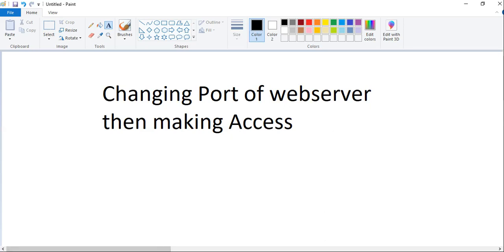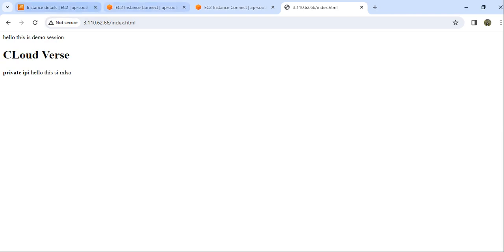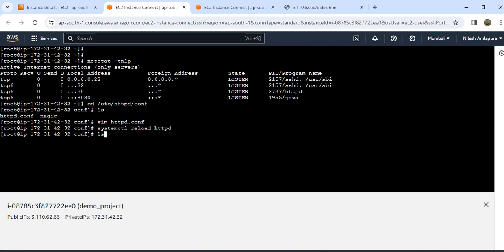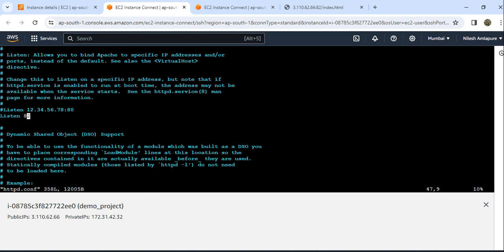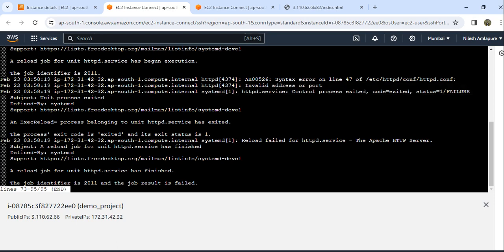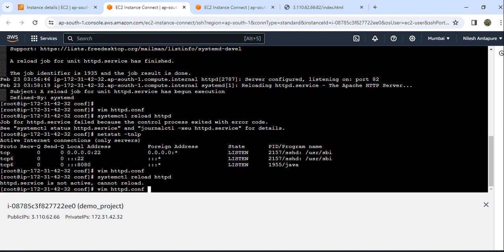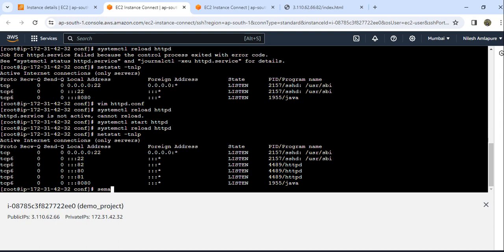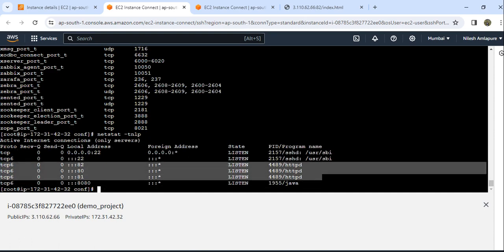Changing Ports & Managing Multiple Access Points on a Web Server | Network configuration tips |Linux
Title: Changing Ports & Managing Multiple Access Points on a Web Server | Comprehensive Guide

Description:
🔀 Explore the art of changing ports and managing multiple access points on your web server with this comprehensive guide! Learn how to configure and optimize your server for diverse applications and traffic loads, ensuring seamless accessibility and performance. From port redirection to virtual hosting, this tutorial covers everything you need to know to efficiently manage your web server's access points. Whether you're a beginner or an experienced sysadmin, this guide will empower you to navigate complex network configurations with confidence. WebServer PortManagement VirtualHosting SysAdminTips 🌐🔧